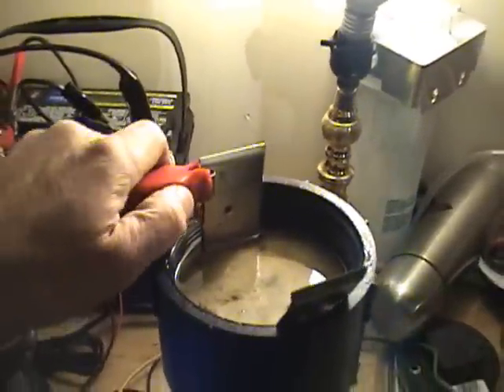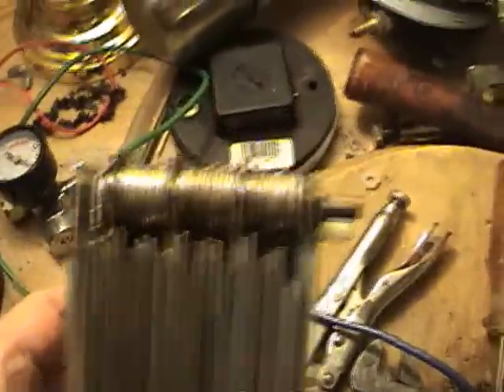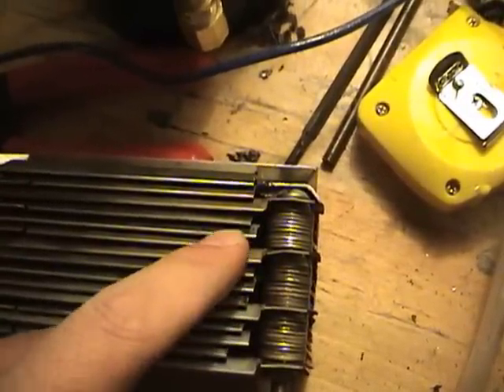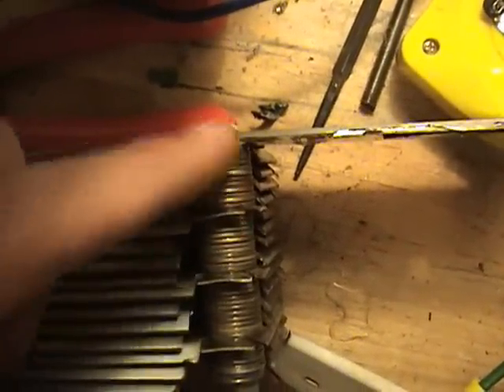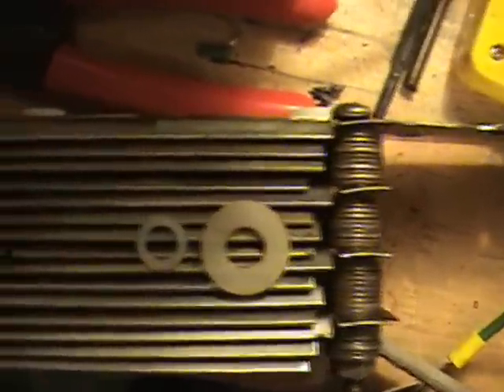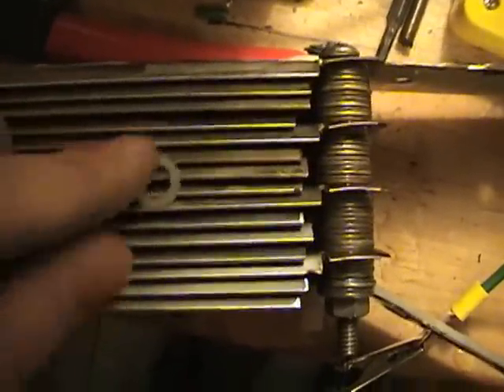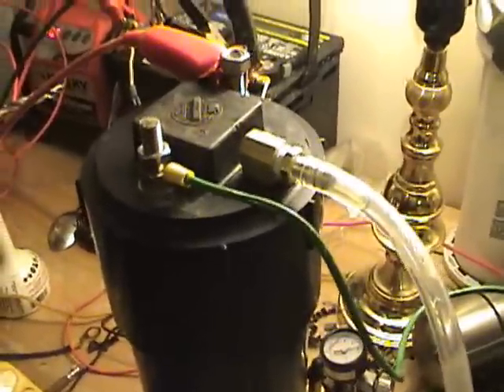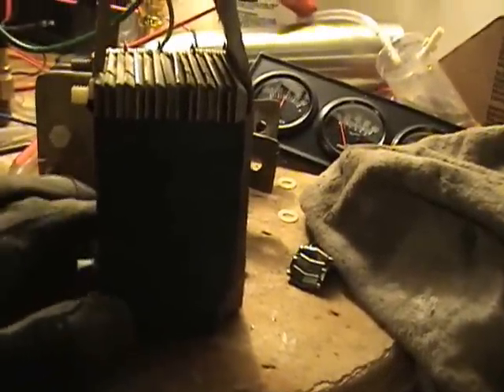(2) HHO hydrogen cell 1LPM!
this is my newest cell. got 1.1 lpm 15 plate cell design with 4 pos and 4 neg +\-\+